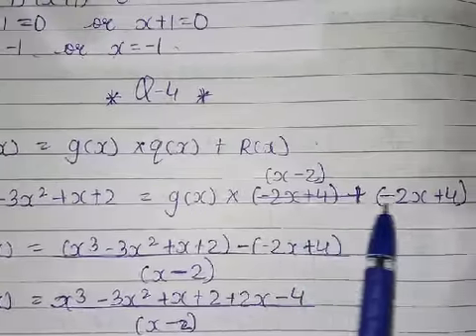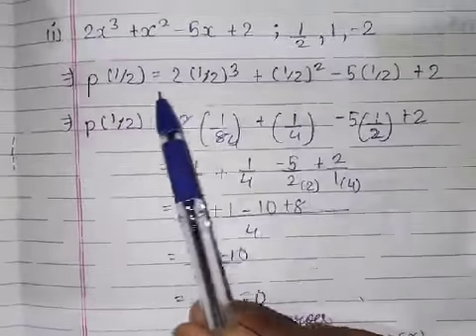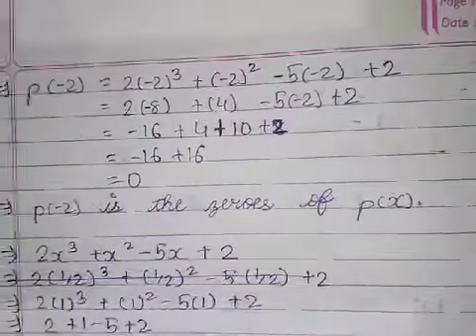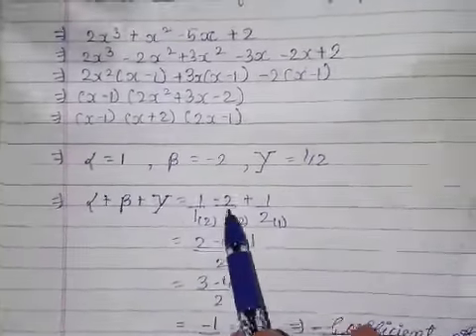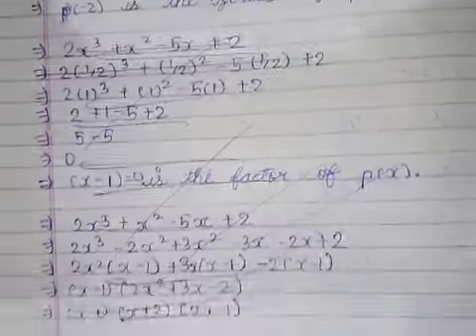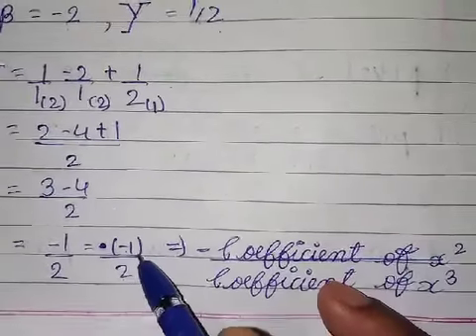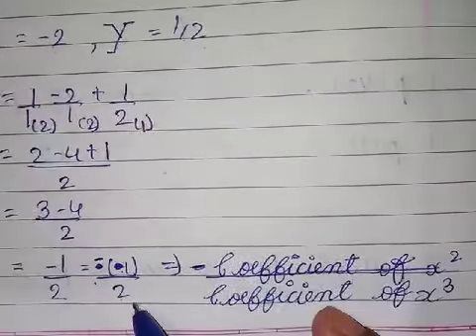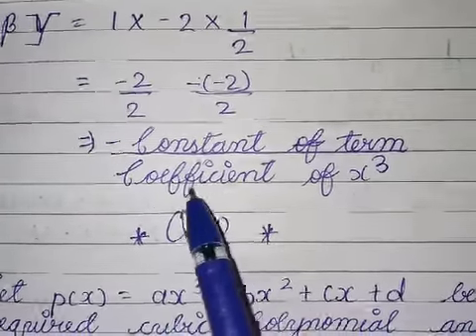Class 10 Maths Ch 2 Exe 2.3 & 2.4